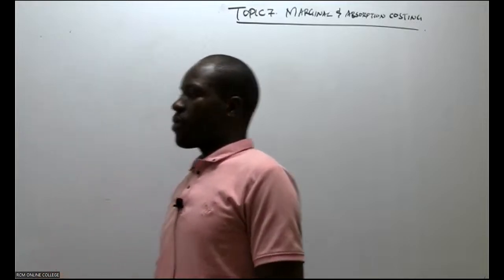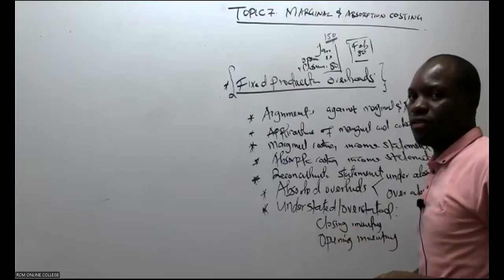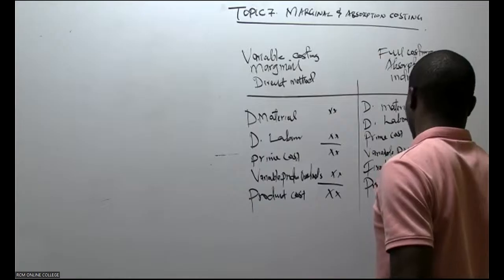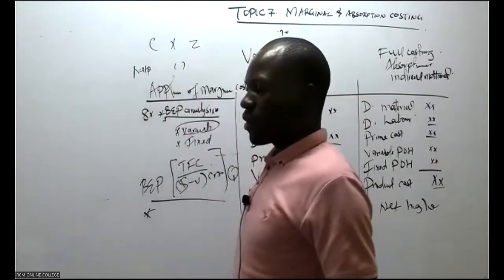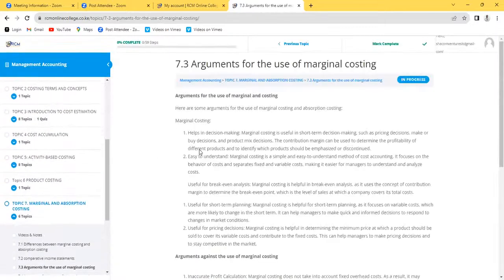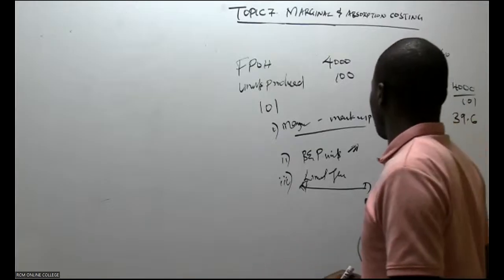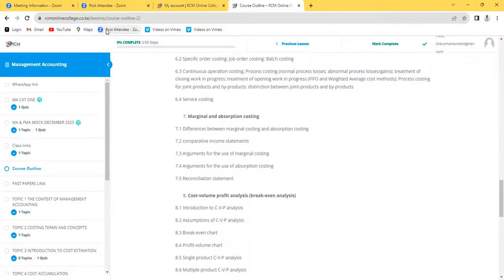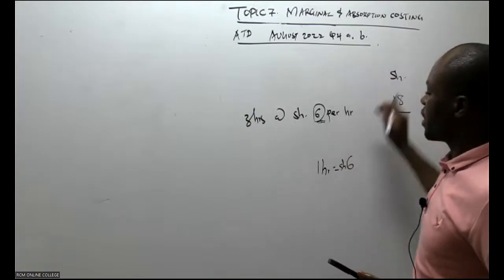Management Accounting-Marginal & Absorption Costing-CPA KENYA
RCM BLOCK REVISION is the game changer!